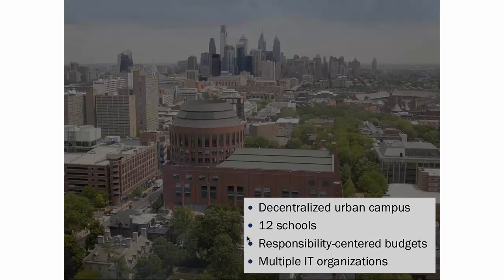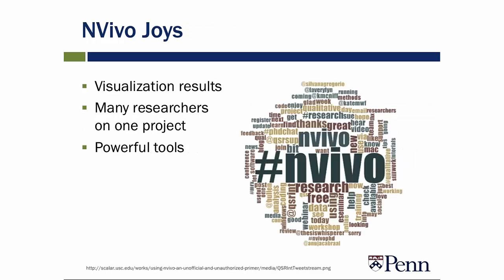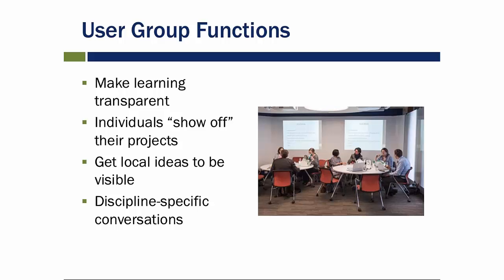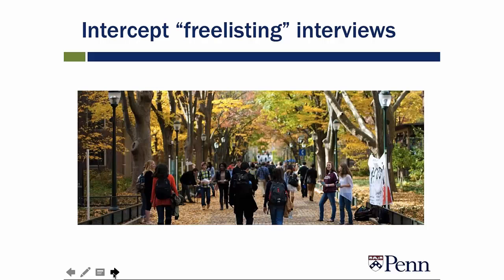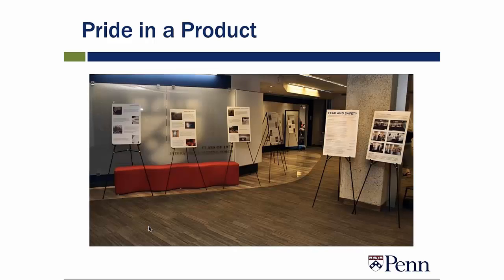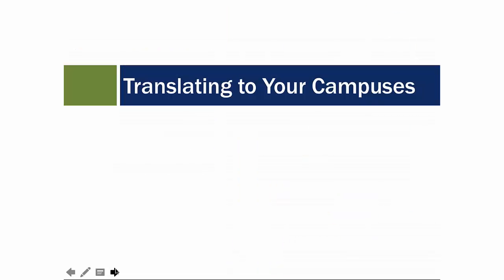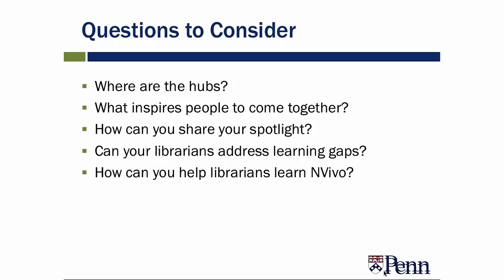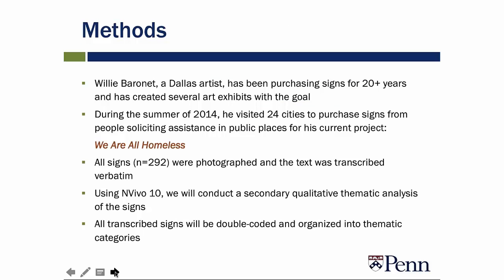Connecting Librarians to Researchers